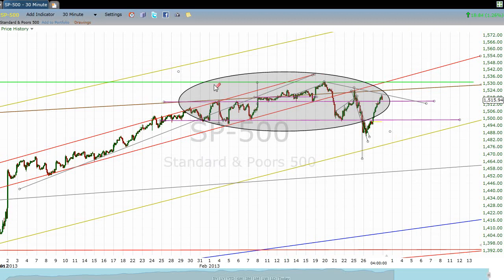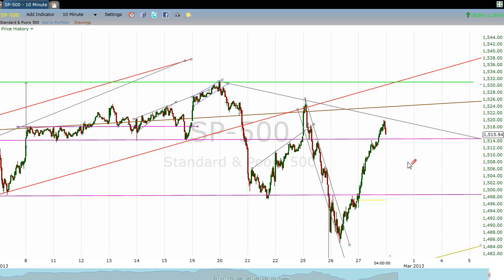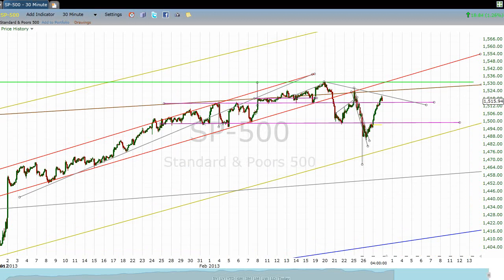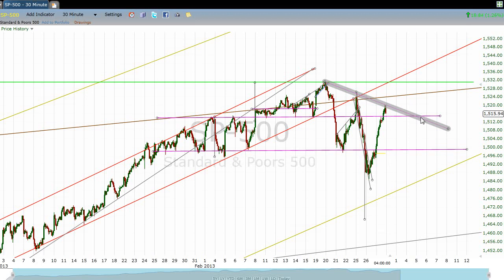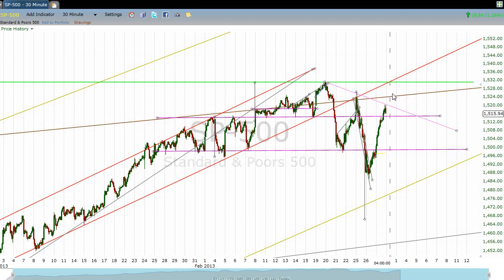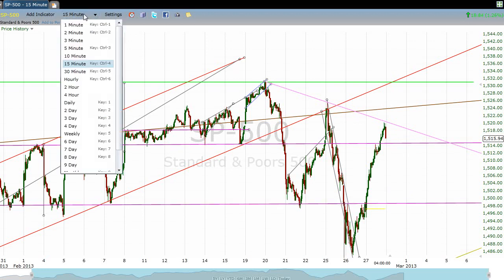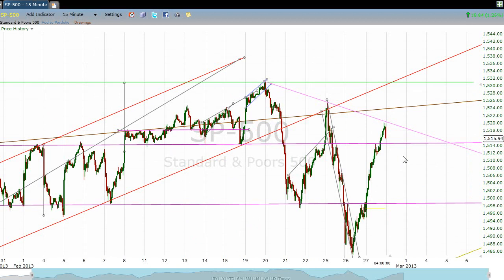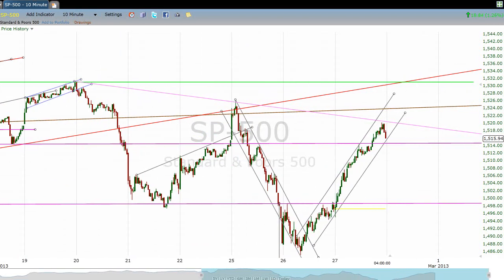S&P 500 Technical Chart Analysis for 2/27/2013